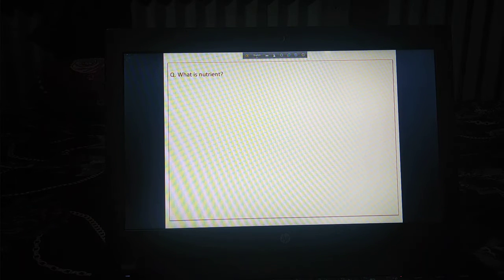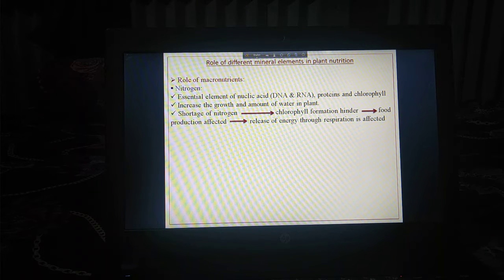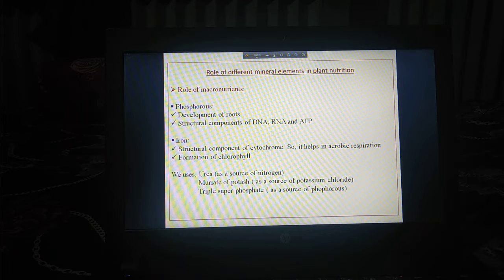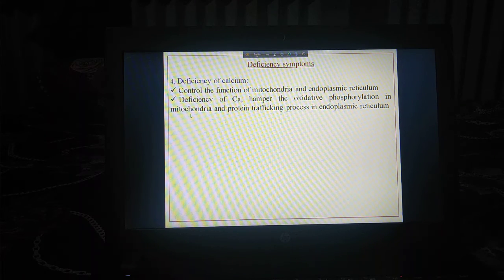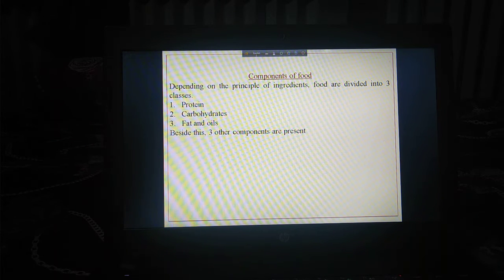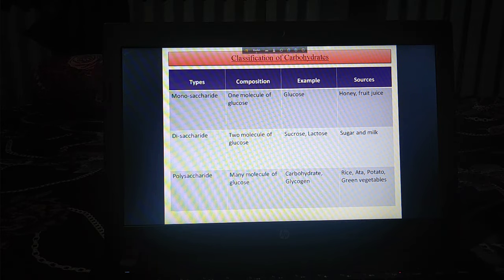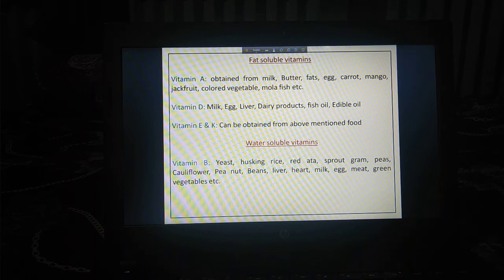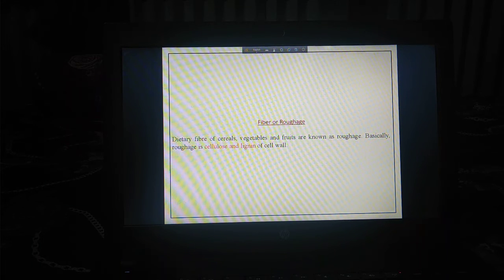Chapter: 5 (Food, Nutrition & Digestion), For class IX & X, Rubel Dey, Lecturer.